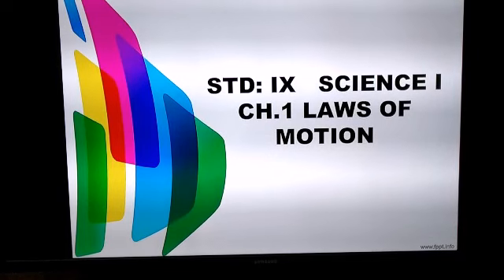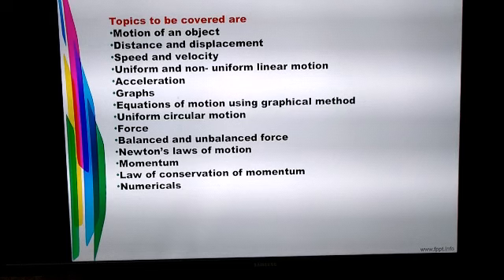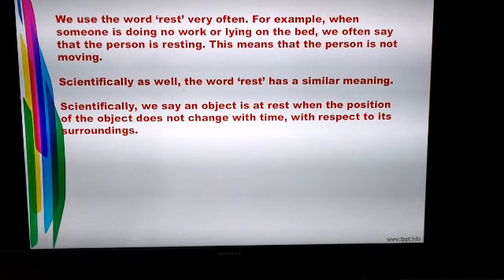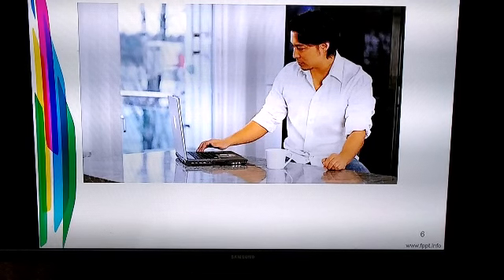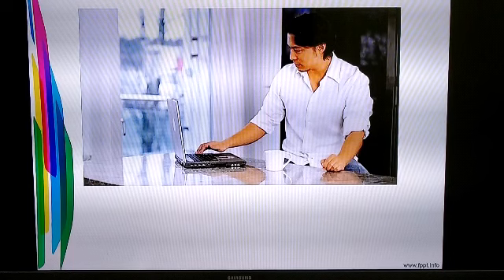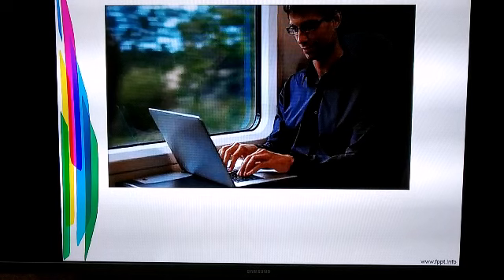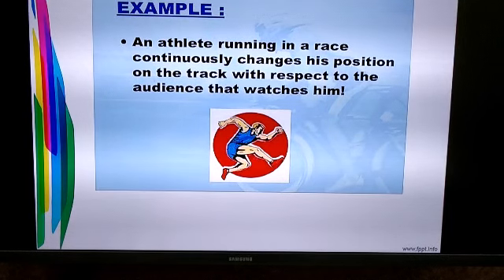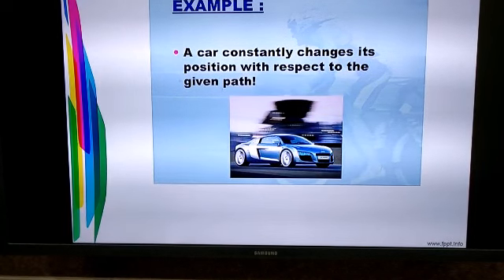STD IX SC .I CH.1 Laws of motion Part 1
Motion and rest